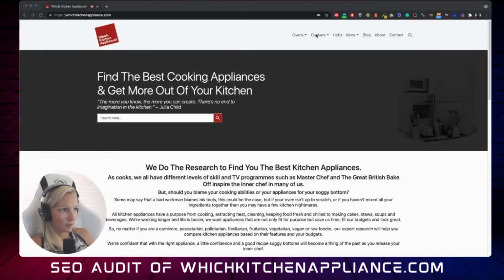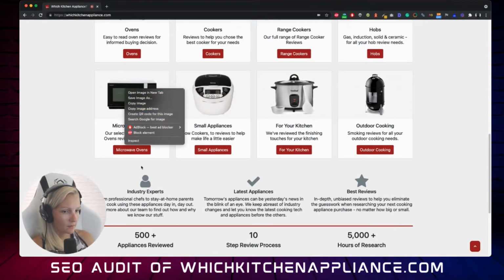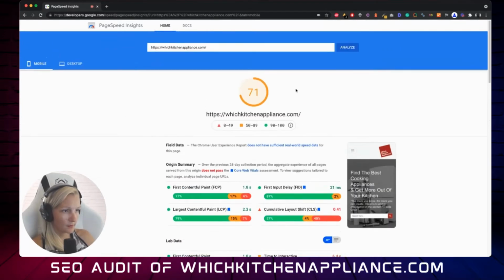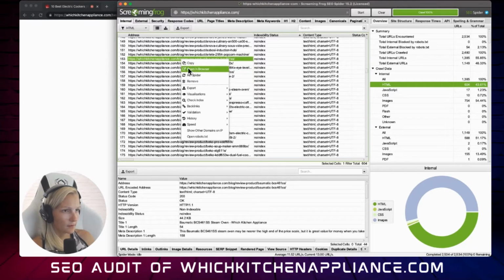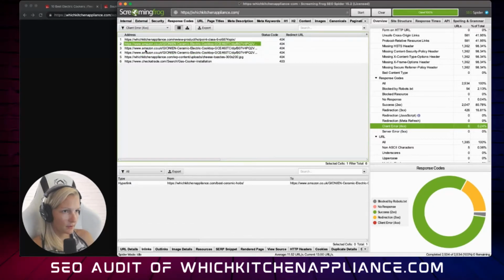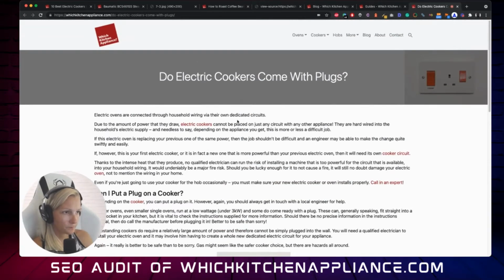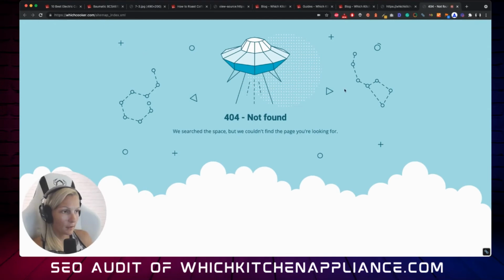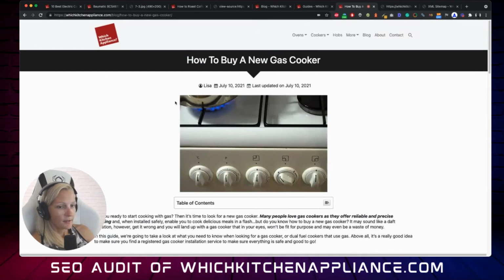A live SEO audit of an affiliate site (plus tons of SEO tips & insights included)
In this video, I am conducting an SEO audit of an example affiliate site and show you my entire process of how I do it.

Note that this is not a complete audit and I do many things on the fly as I am recording so the final diagnosis and conclusions may vary. The purpose is to show you how I do it and what I look for. I hope you find it both insightful and useful.

Vidoe chapters:

0:00 Introduction
0:31 Manual Review of the site
8:32 Site Speed Analysis
10:10 Checking Indexed pages on SERP
11:50 Breadcrumbs Analysis
12:46 Screaming Frog Spider Audit Analysis
26:20 Sitemap Analysis
31:35 Final Thoughts and Suggestions
33:45 Thank You

An SEO audit of an affiliate website would involve reviewing and evaluating the website's performance in terms of search engine optimization. This would include analyzing the website's content, design, technical aspects, and other factors that can impact its ranking in search engine results pages (SERPs) and its ability to attract organic traffic.

Some specific areas that an SEO audit of an affiliate website might focus on include:

Keyword research and optimization: Reviewing the keywords that the website is targeting and evaluating their effectiveness in terms of attracting organic traffic and improving the website's ranking in SERPs. This could include identifying new keywords to target and optimizing existing content for those keywords.

On-page optimization: Analyzing the website's content and design to ensure that it is optimized for search engines and users. This could include reviewing the website's title tags, meta descriptions, headings, and other elements that impact its visibility and relevance in SERPs.

Technical SEO: Evaluating the website's technical aspects, such as its loading speed, mobile-friendliness, and security, to ensure that it is optimized for search engines and users. This could include identifying and fixing any technical issues that could be impacting the website's performance in SERPs.

Backlinks: Analyzing the website's backlink profile to ensure that it is healthy and diverse. This could include identifying and disavowing any low-quality or spammy backlinks, and building new backlinks from high-authority websites.

User experience: Reviewing the website's user experience to ensure that it is optimized for visitors. This could include analyzing the website's navigation, content, and design to ensure that it is easy to use and provides a positive user experience.

Overall, an SEO audit of an affiliate website would involve a thorough review and evaluation of the website's performance in terms of search engine optimization. The goal of the audit would be to identify any issues or opportunities for improvement and to provide recommendations for how to improve the website's ranking in SERPs and its ability to attract organic traffic.